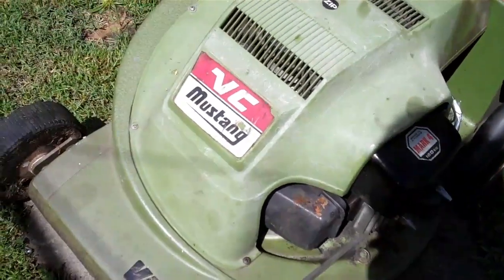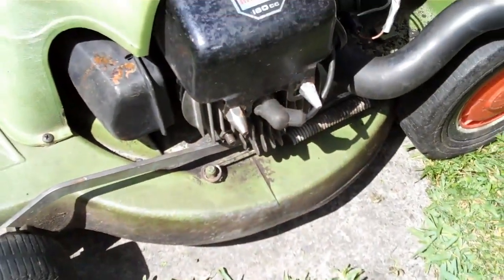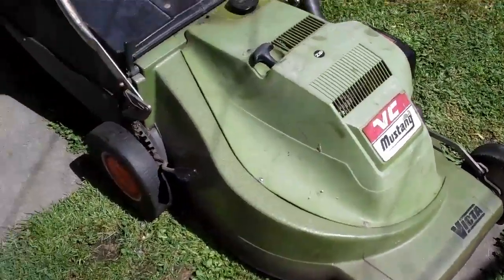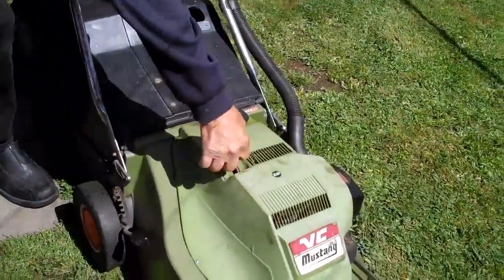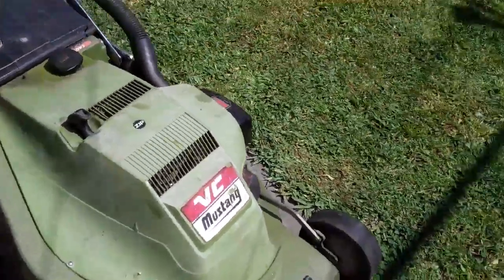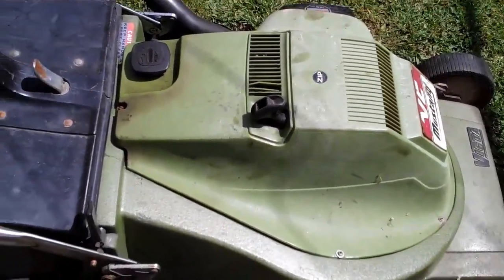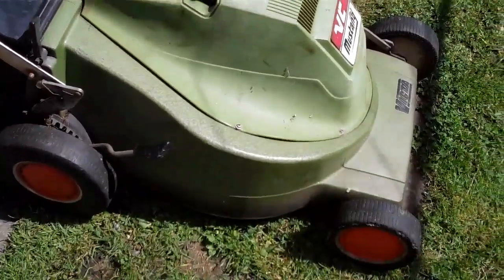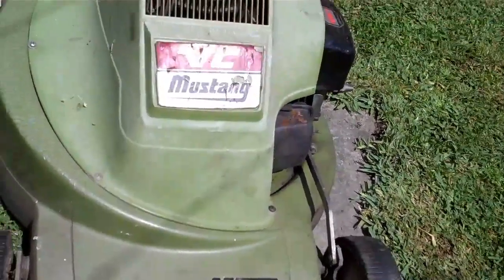Victa Lawn Mower Mustang 2 Stroke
victa mustang lawnmower